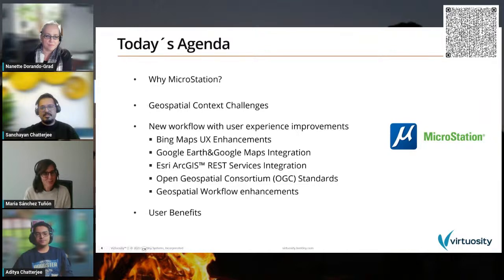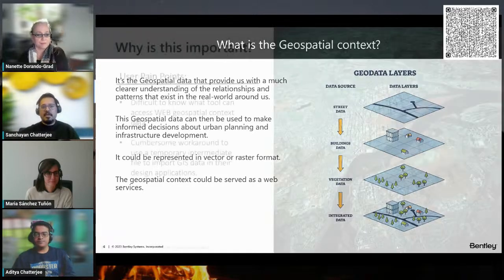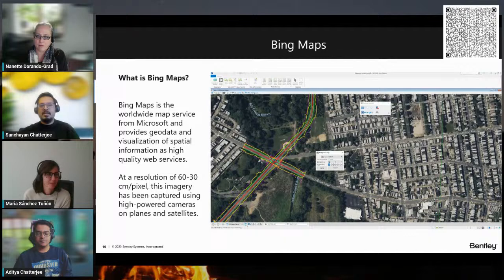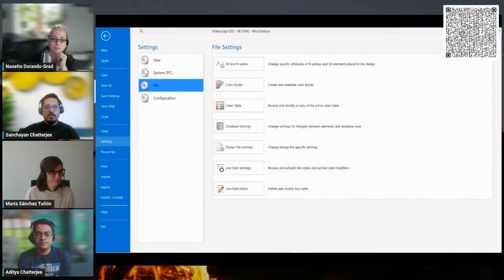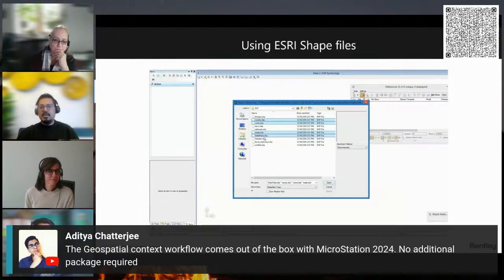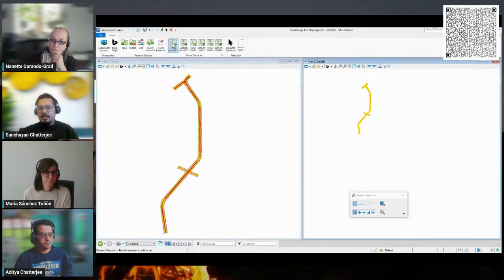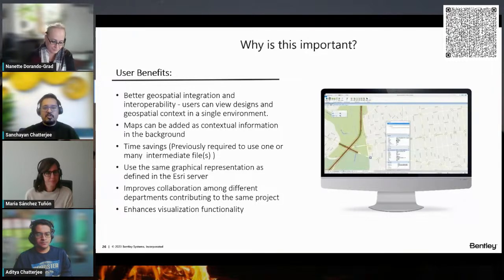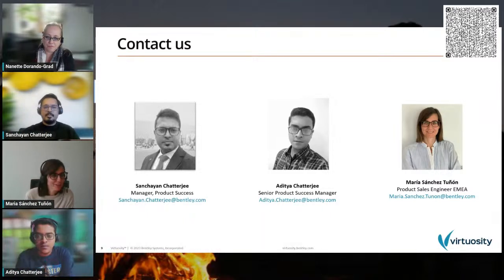OnAir: MicroStation Firesides 2024 Session 8